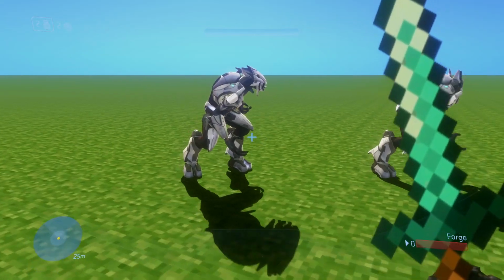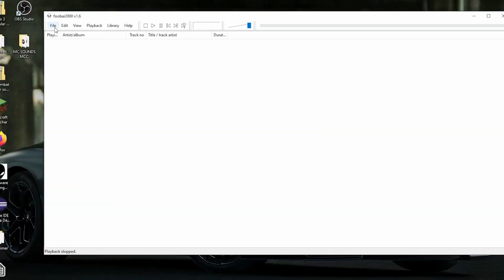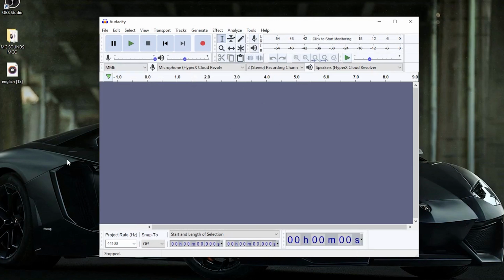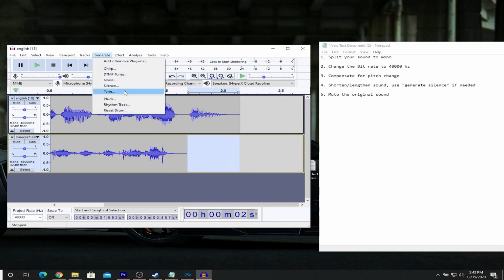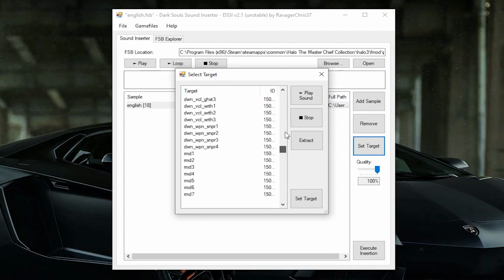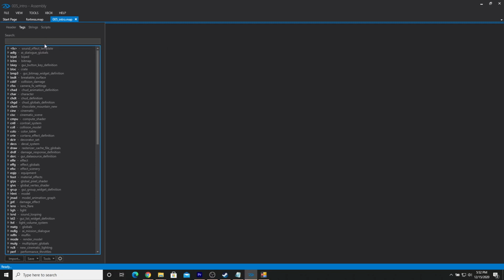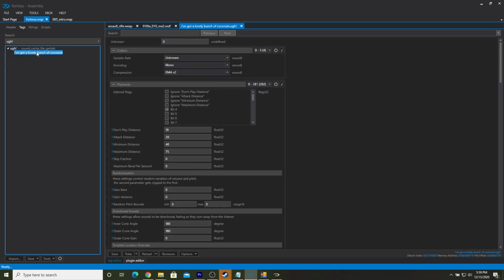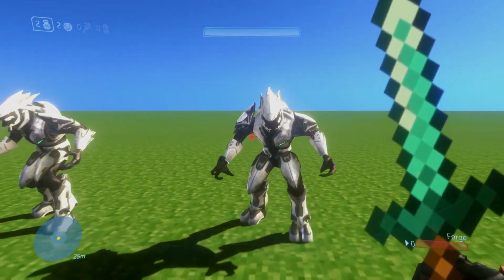How to Import Sounds into Halo MCC for PC (OUTDATED)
This tutorial will show you how to swap sounds into Halo MCC for PC.